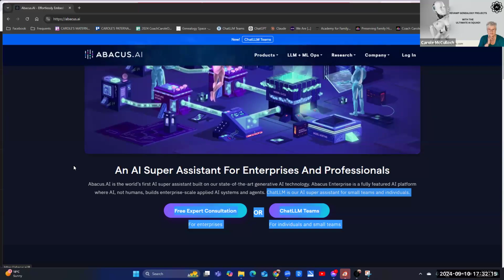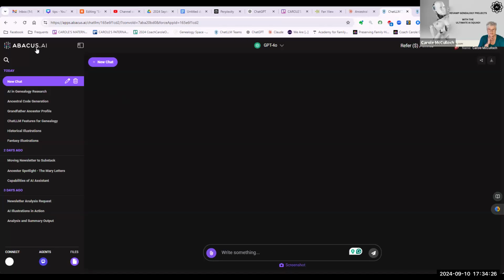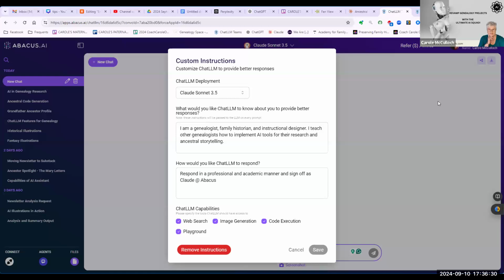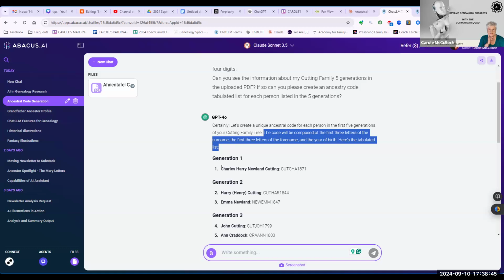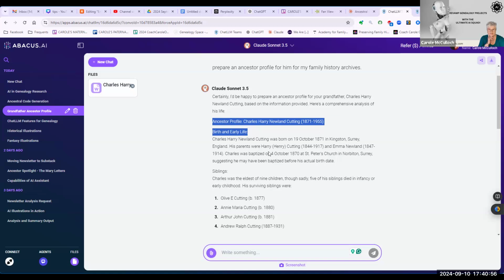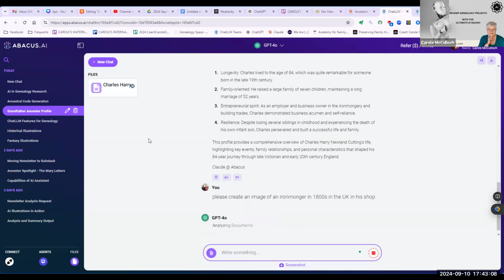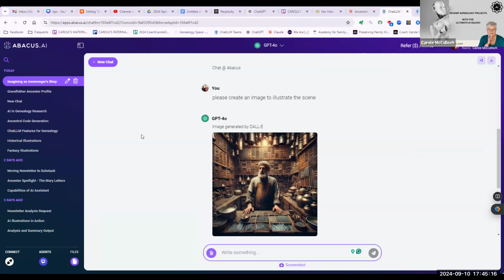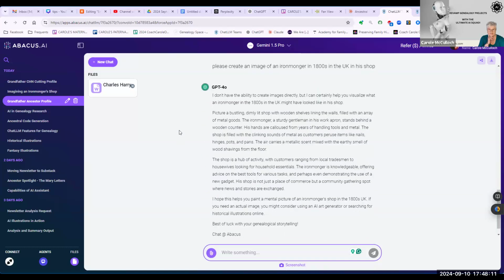Abacus AI - Tip 1 for Genealogists: Getting Started and Basic Exploration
AI Tips for Genealogists using the suite of tools in Abacus.ai